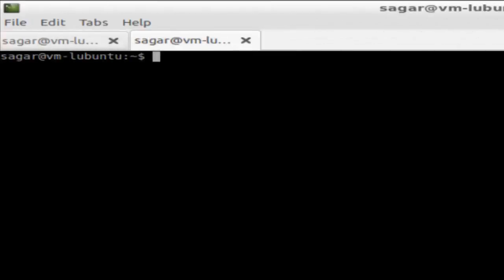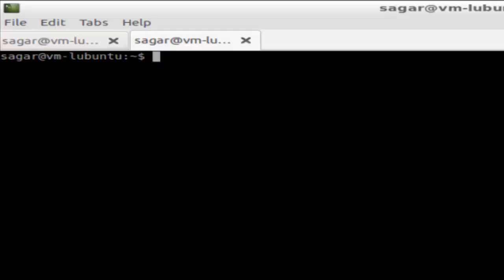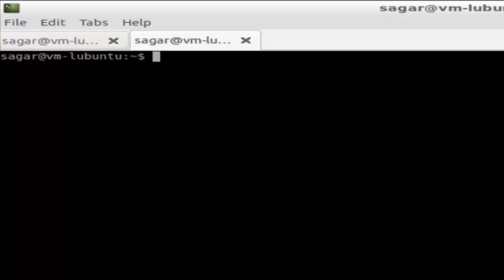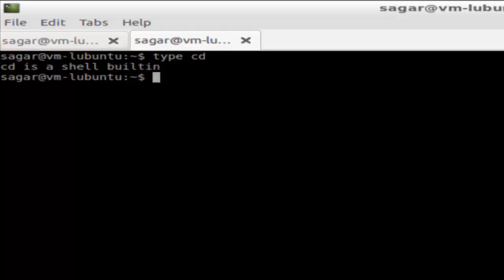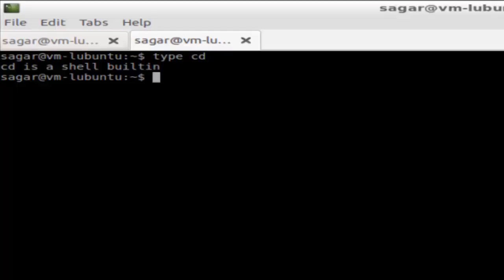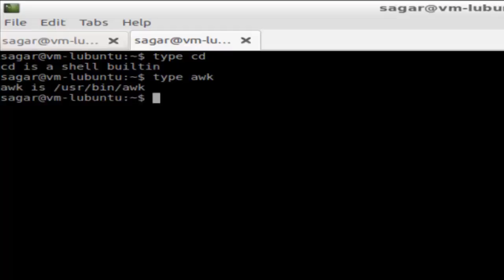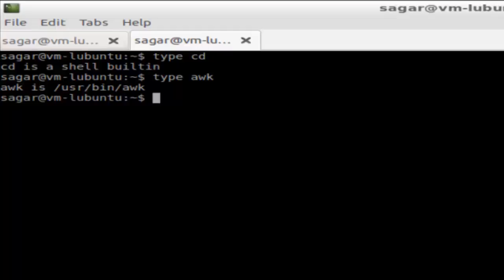type command in Unix